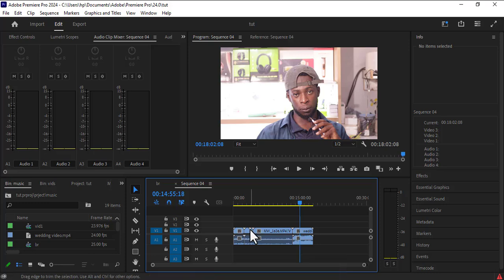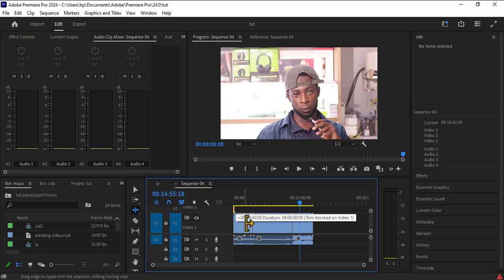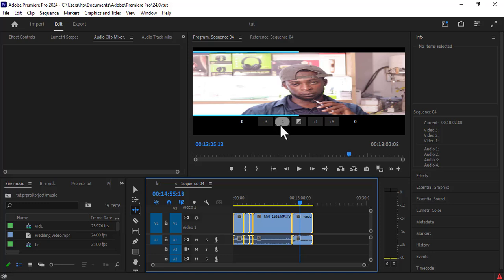How to Increase Duration of Multiple Clips at Once in Premiere Pro (Extend or Slow Down)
Need to make several clips last longer in your timeline? 🎬
In this tutorial, I’ll show you how to extend or slow down multiple clips at once in Adobe Premiere Pro — perfect for montages, timelapses, or matching video to audio.
✅ You’ll learn:
Selecting several clips together
Changing their Speed/Duration settings in bulk
Using the Rate Stretch Tool to drag and extend clips
Tips to keep audio in sync while changing duration

By the end, you’ll speed up your workflow and create smooth, pro-looking edits.